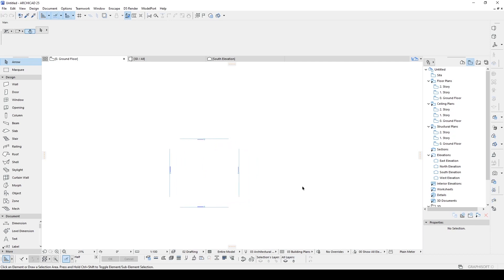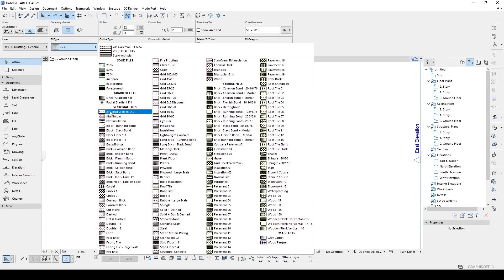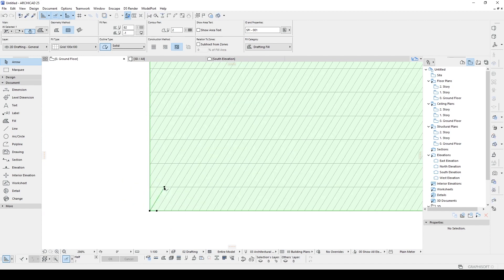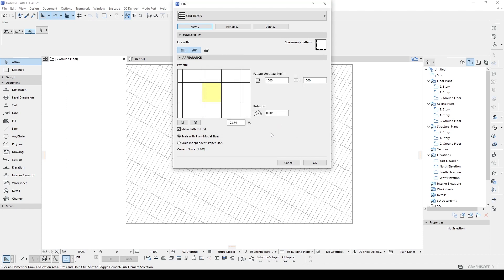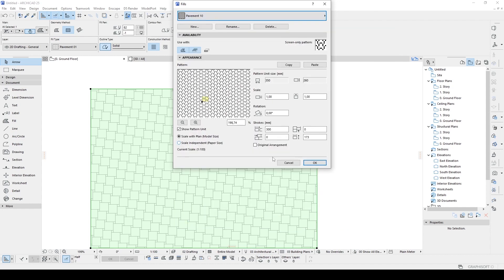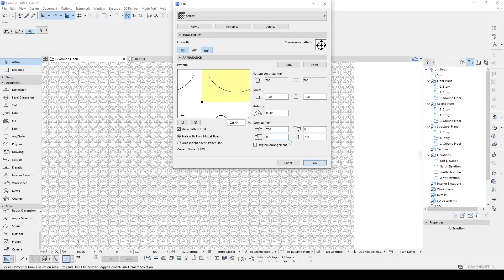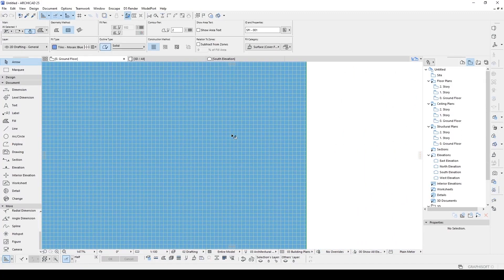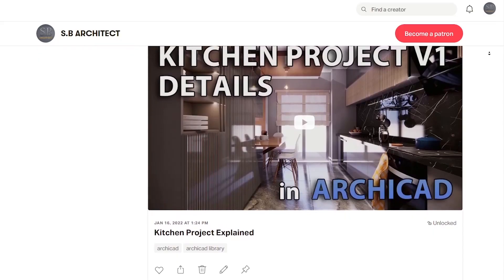Custom Fill Patterns in Archicad Tutorial